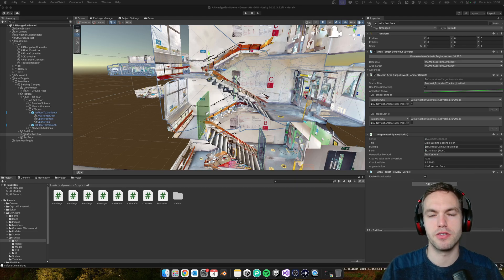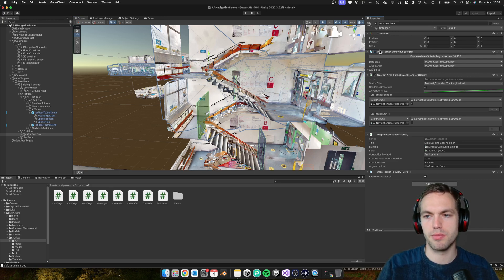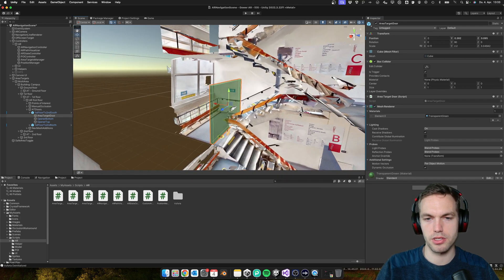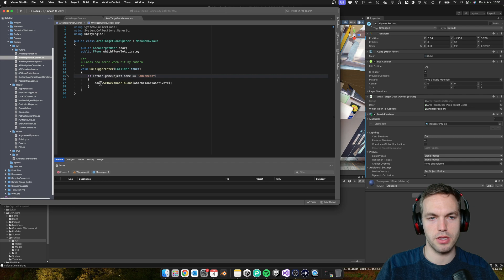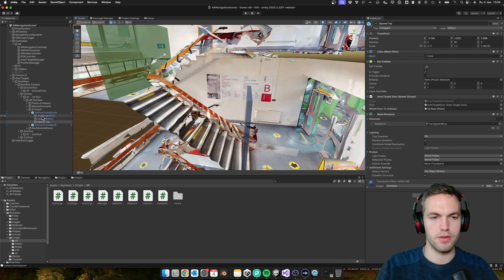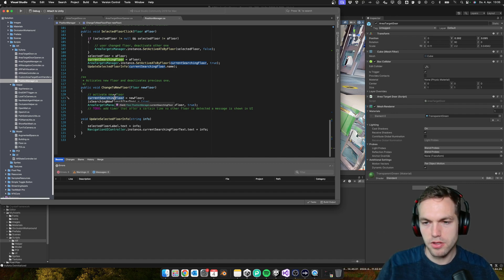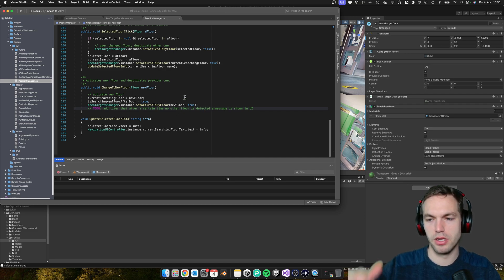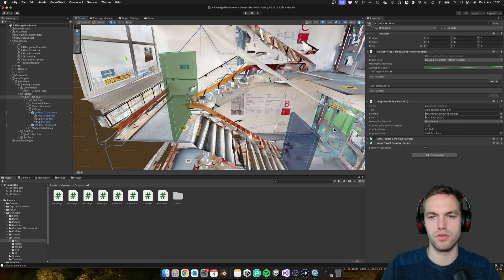Unity tutorial: AR Indoor Navigation with Vuforia Engine - Activate next floor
Hi there, I am creating a Unity template for a indoor navigation app with Augmented Reality with Unity and Vuforia.
This is the 4th tutorial and it covers the part of handling a floor change. The same system can be used to handle the activation of new ATs on the same floor. The Vuforia Area Targets (AT) were created via the Matterport API using a Matterport Pro2 camera. For navigation I use the Navigation system of Unity.

(sorry for the weird voice recording, I accidentally had two voice channels recording)

Chapters:
0:00 Intro
0:54 Setup in Unity
1:55 AreaTargetDoorOpener.cs
2:57 AreaTargetDoor.cs
4:10 Summary
4:35 Outro